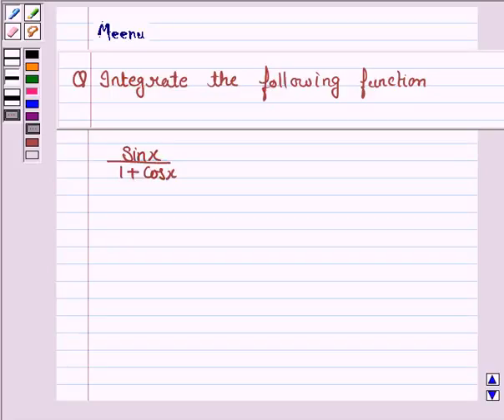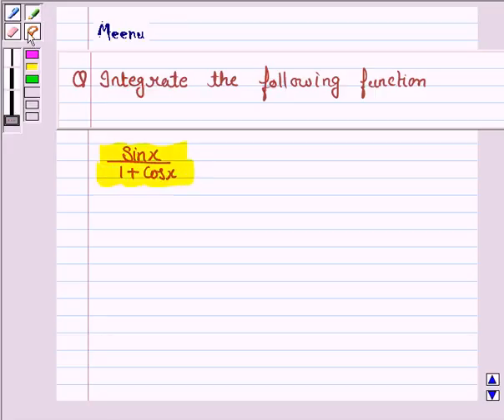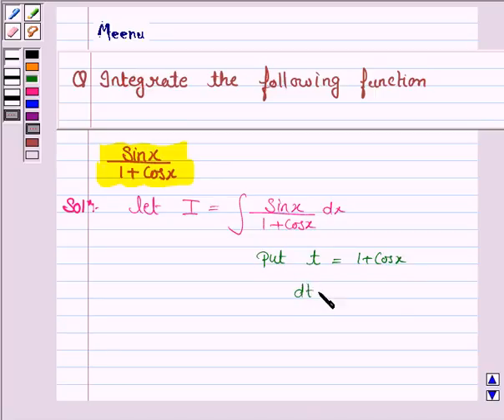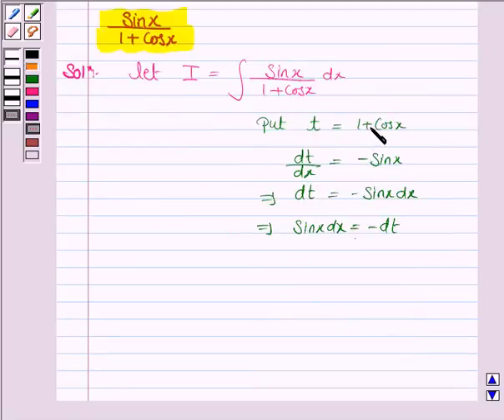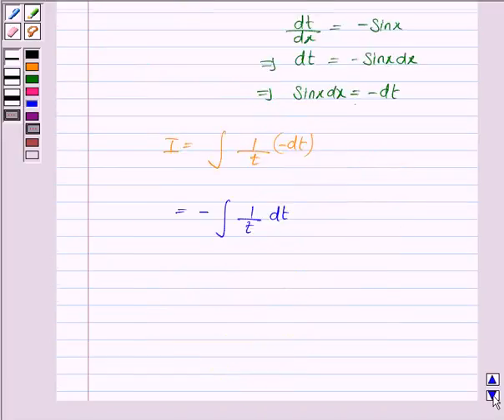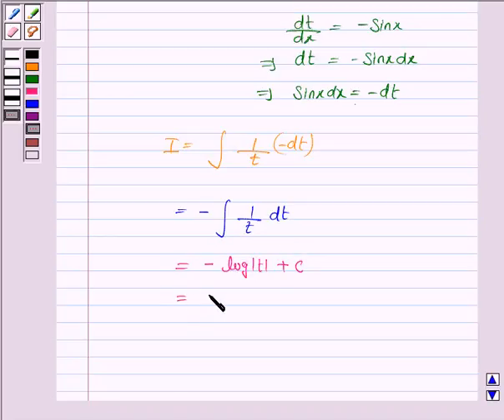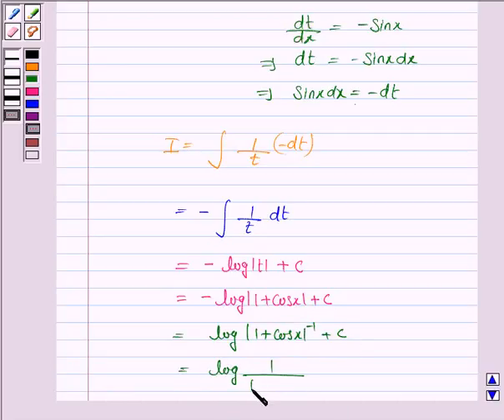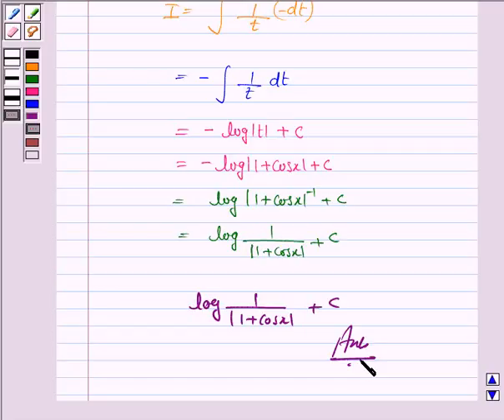Maths XII NCERT 2007 7 7 2 30